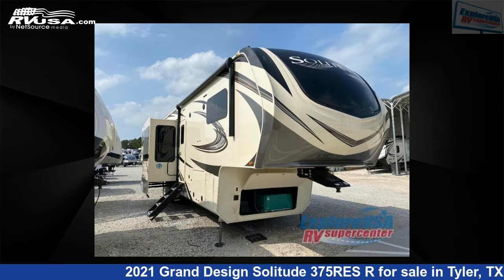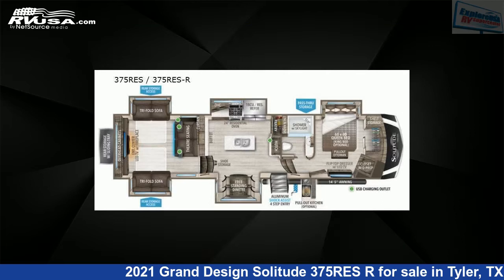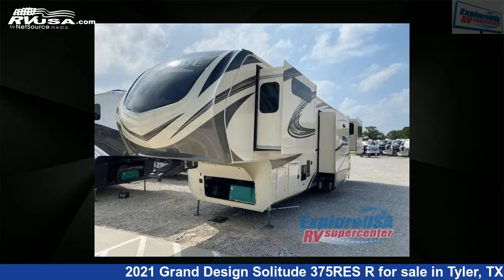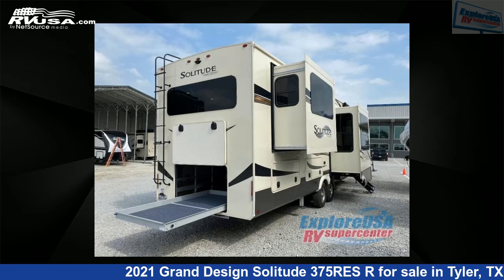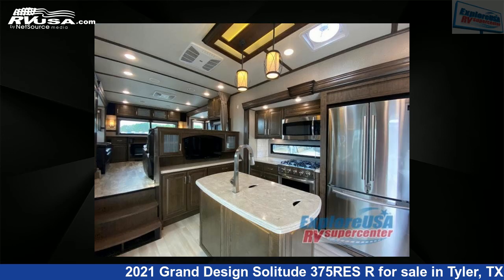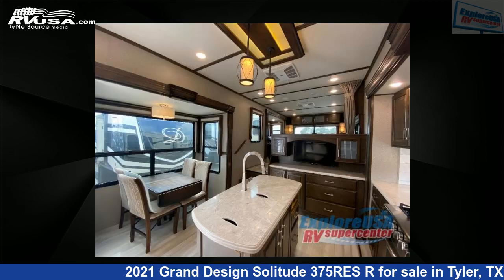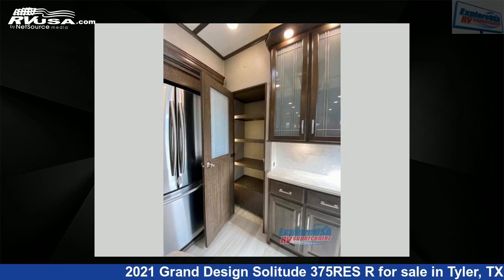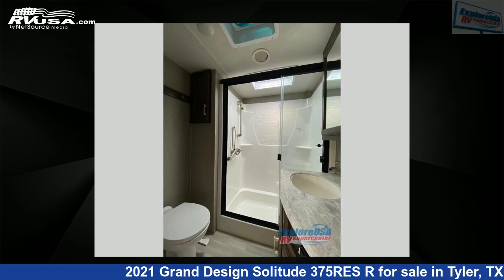Incredible 2021 Grand Design Solitude Fifth Wheel RV For Sale in Tyler, TX | RVUSA.com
This 2021 Grand Design Solitude 375RES R is a Fifth Wheel RV. It is located in Tyler, TX 75706 and is offered for sale by ExploreUSA RV Supercenter - TYLER, TX. This Used Grand Design Is 41' 0" in length and features 5 slideouts, sleeps 6, Slideout, and 93 gal fresh water capacity. The floorplan layout of this Fifth Wheel features Front Bedroom, Kitchen Island, Rear Entertainment, Rear Living Area.